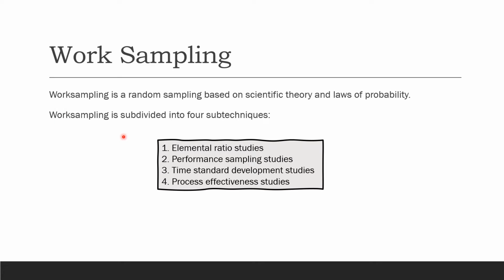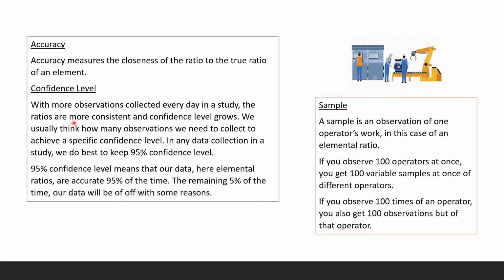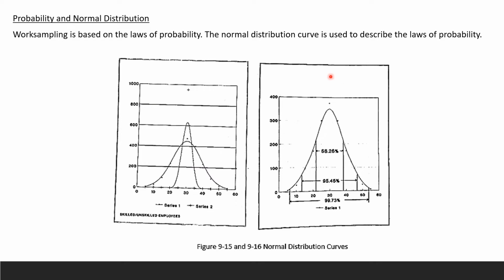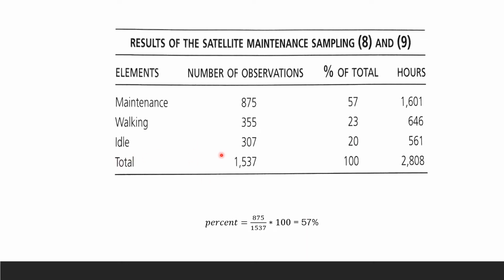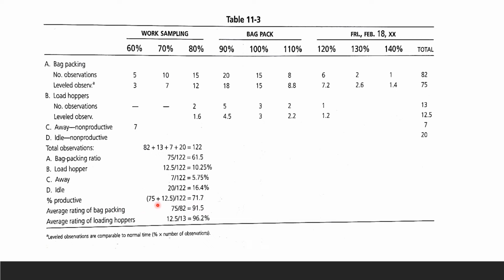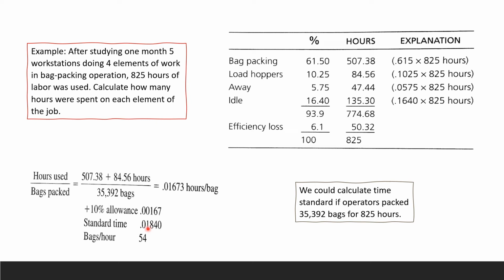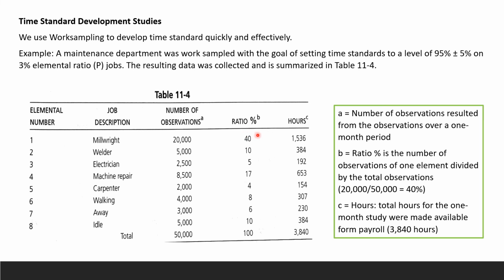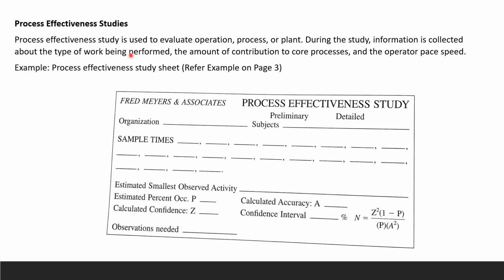Chapter 11 Work Sampling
Work Sampling